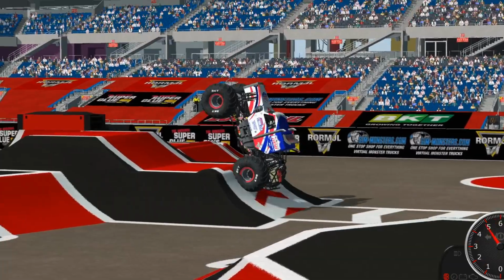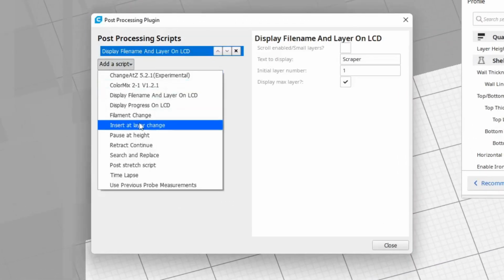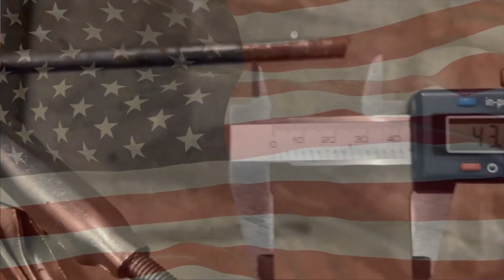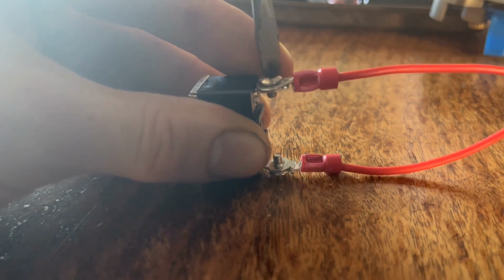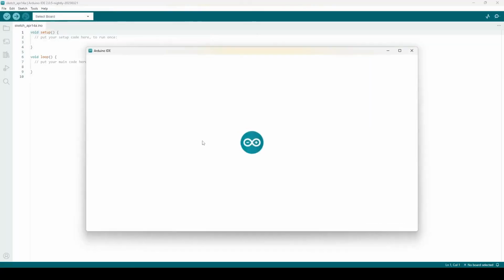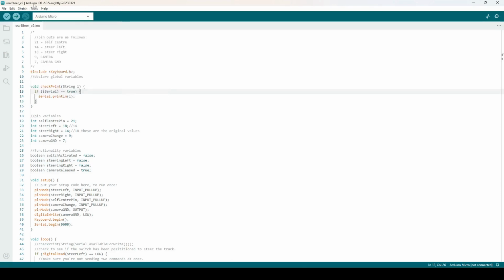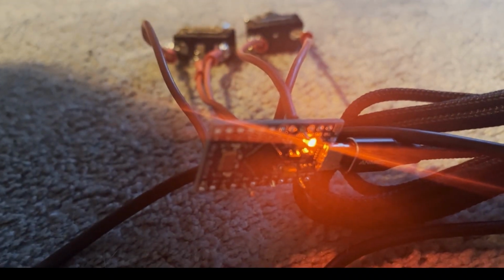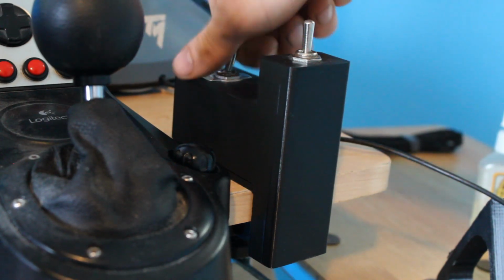HOW TO:Custom Rear Steer Switch | Rigs Of Rods/Beam.ng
Thank you to everyone who helped make my rear-steer switch video the most popular monster truck sim video on my channel!

Due to the popular response, I have made a more comprehensive video so that you can also make yourself your own rear-steer switch and hopefully improve your home setup!

Here is a link to the Google Drive folder that contains all the files, and a shopping list of items you may need: